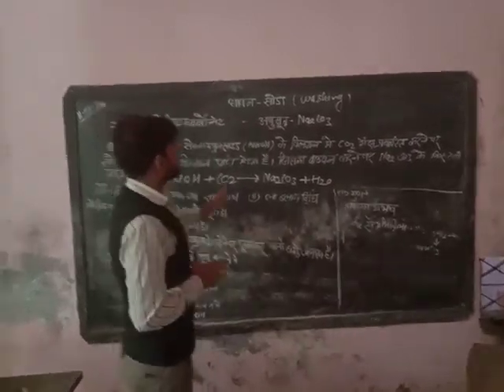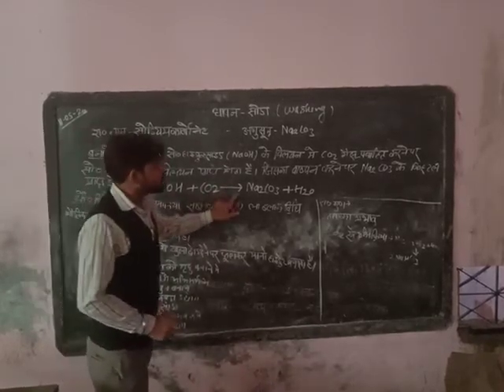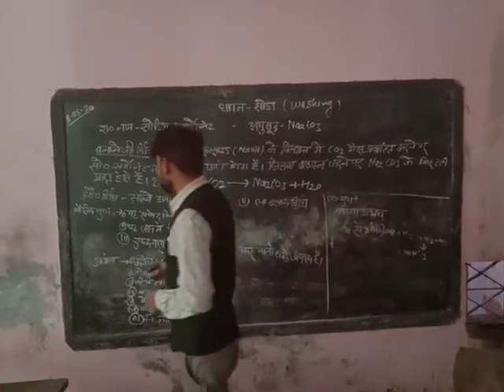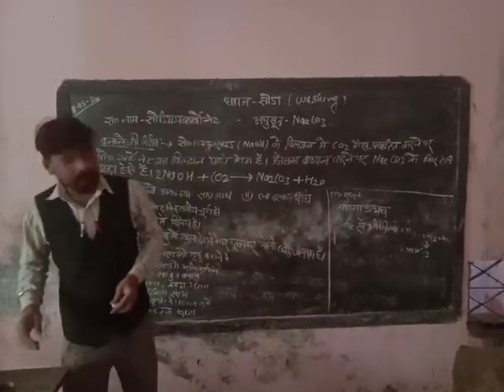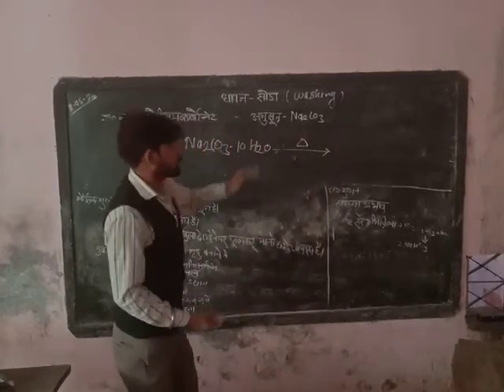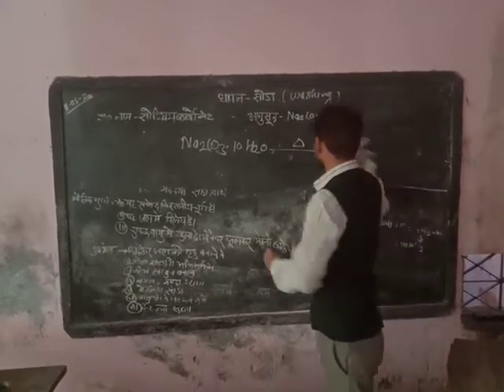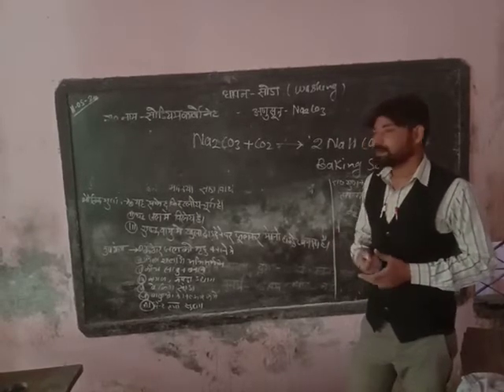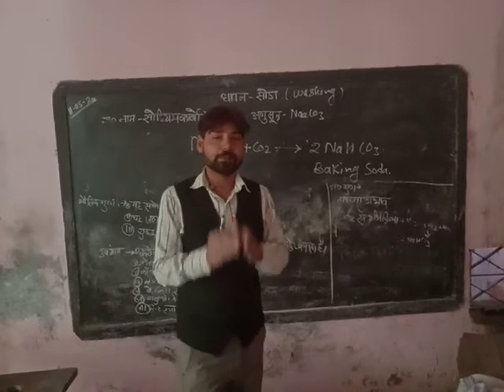Washing soda prepration properties and uses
In this video you will learns how to make washing soda in laboaratory and its physical and chemical property and common uses